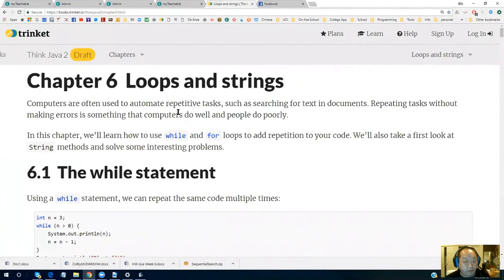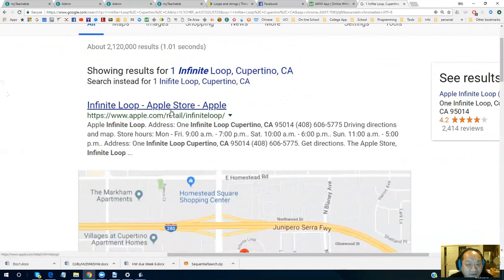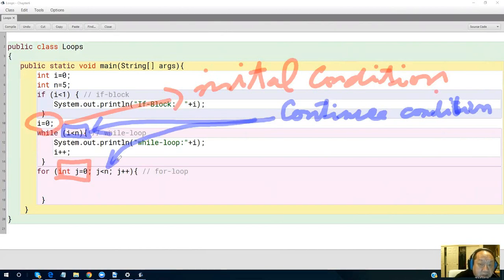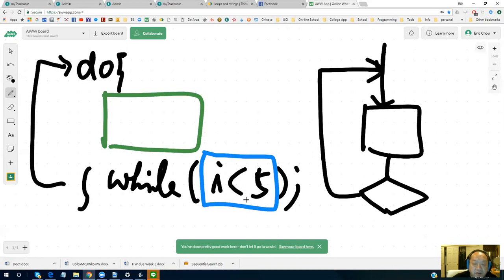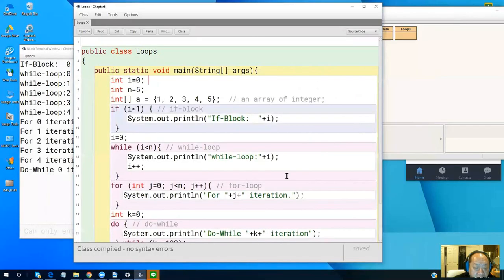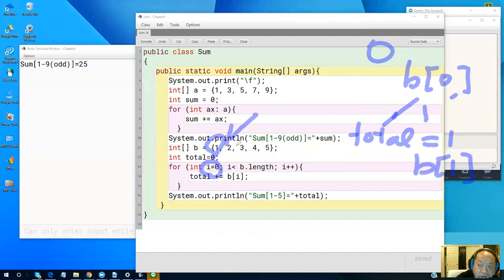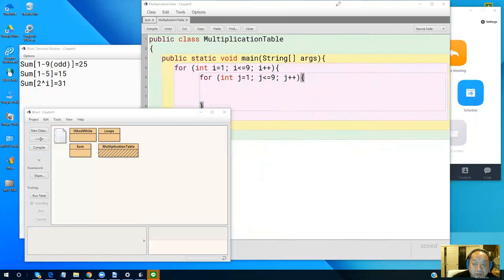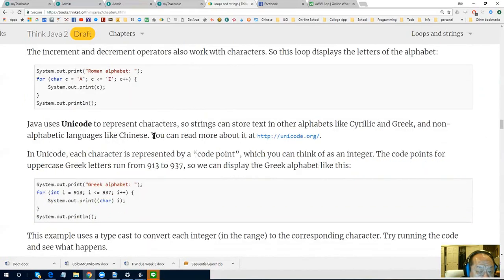Chapter 6: Loops and String (Part 1 Loops)